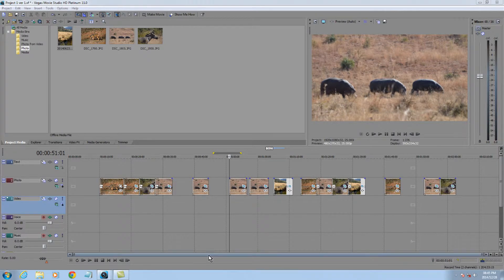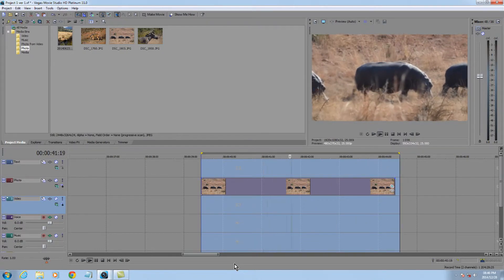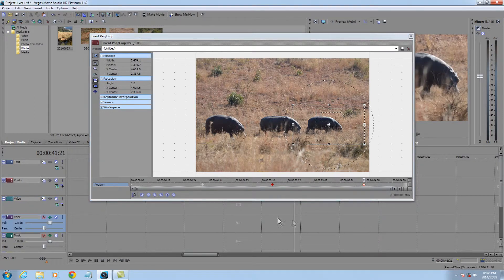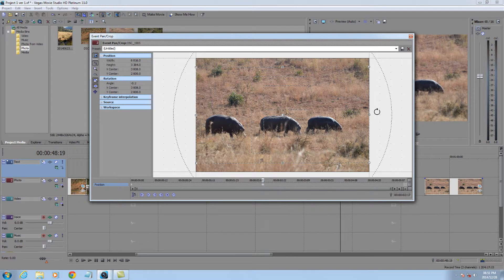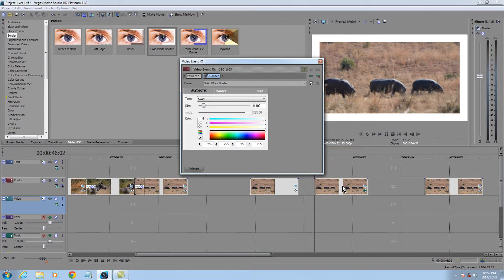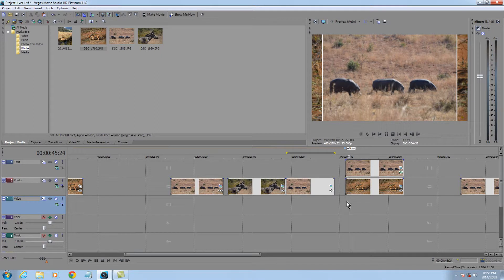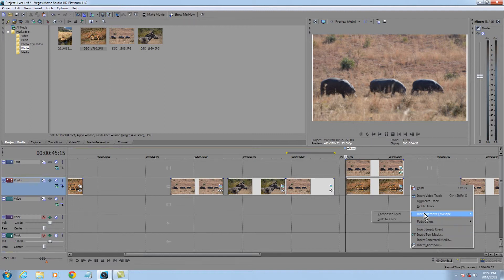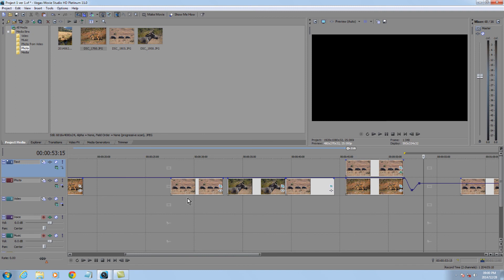Sony Vegas tutorial 003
The last of the intros